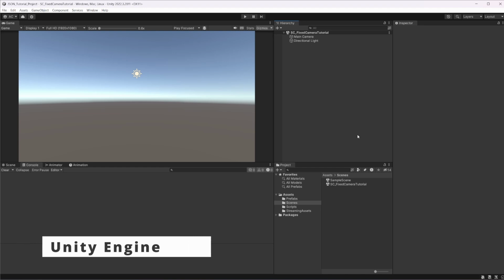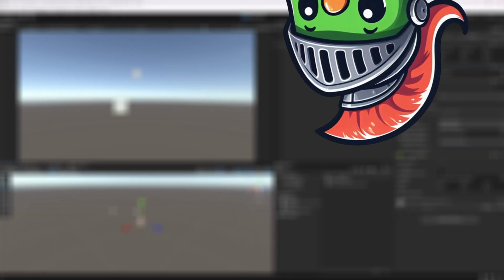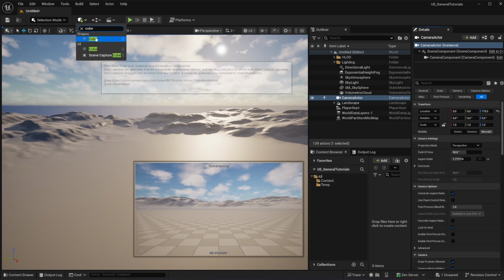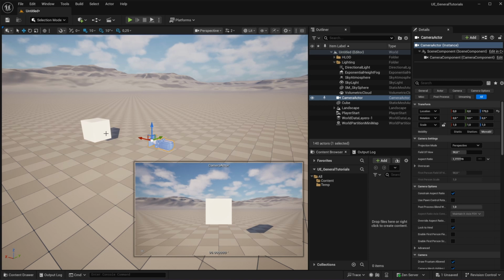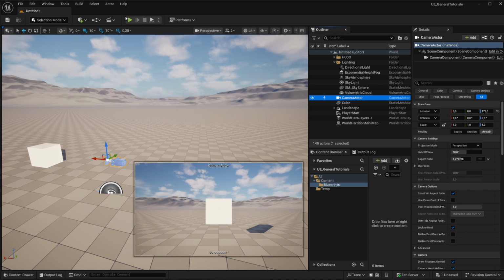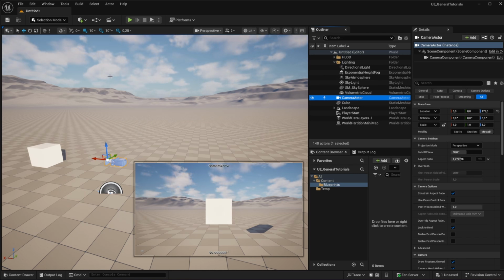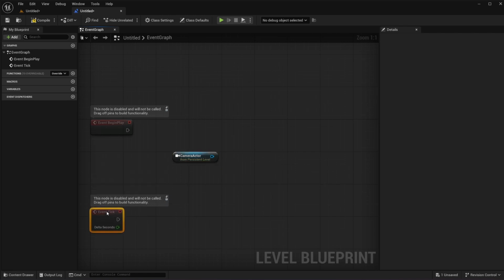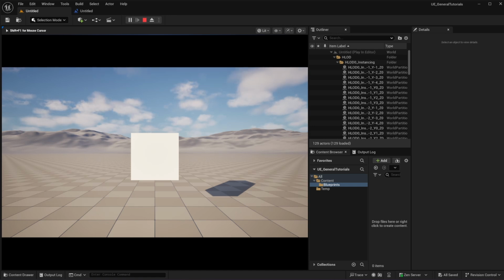Fixed Camera Tutorial - From Unity To Unreal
Hello and Welcome to a "From Unity to Unreal" tutorial! Where I, as an Unity developer learning Unreal, share with you how to do stuff in Unreal Engine based on how I would do it in Unity.

In this tutorial I will show you how to setup a fixed camera in Unity and in Unreal Engine. This setup is useful for top down games with a limited scenario or map, as well as more arcade-like games.

Timestamps:
00:00 Opening
00:16 Intro
00:40 Unity - Fixed Camera
01:40 Unreal - Fixed Camera
07:26 Closing